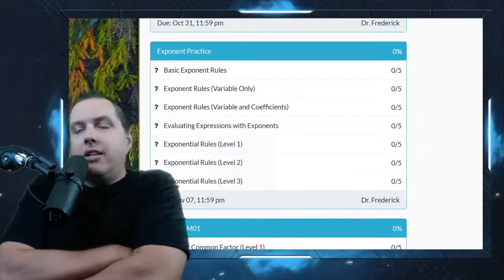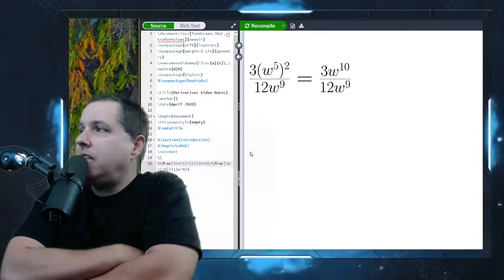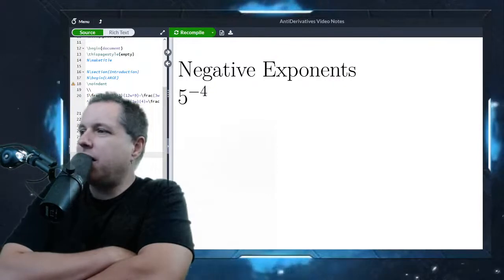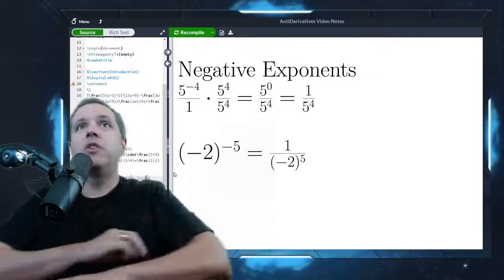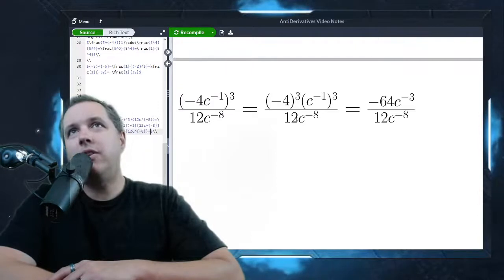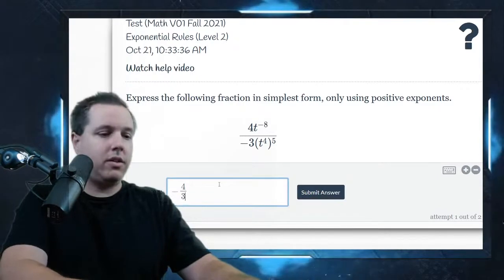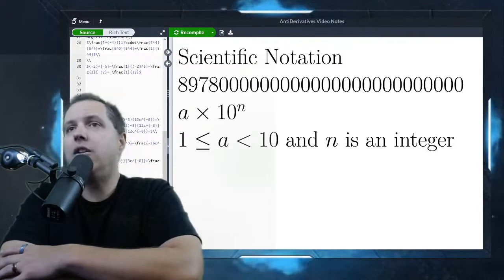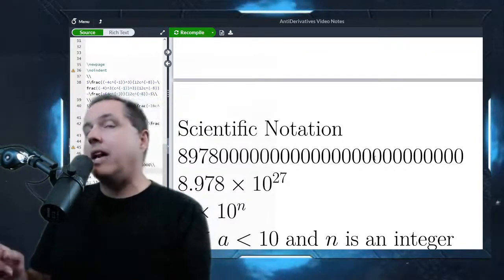VC MV01 10am 10/21/2021